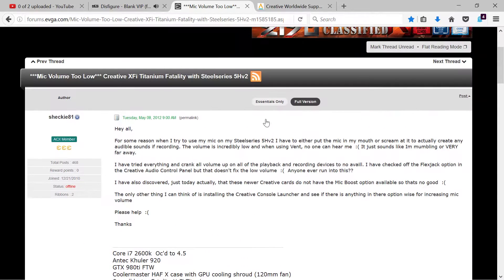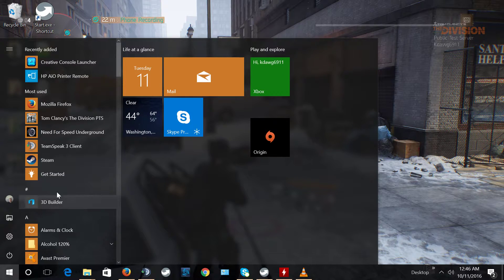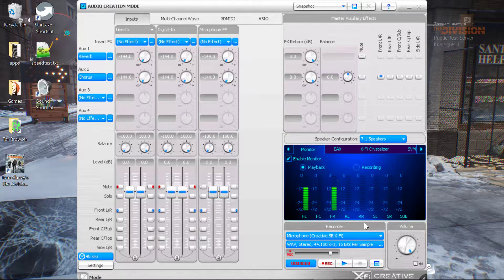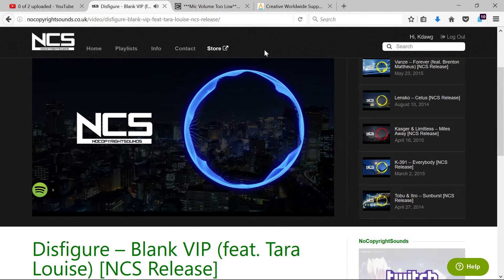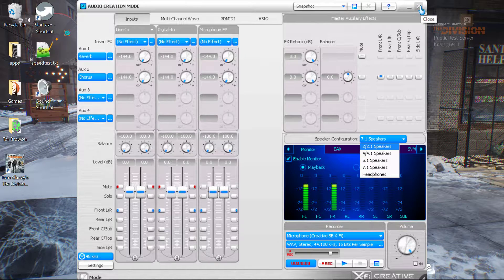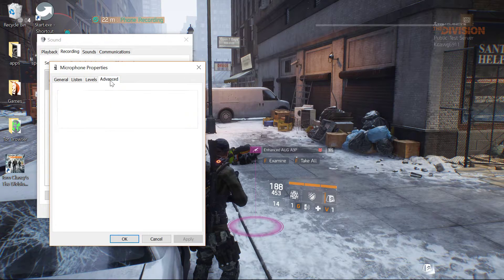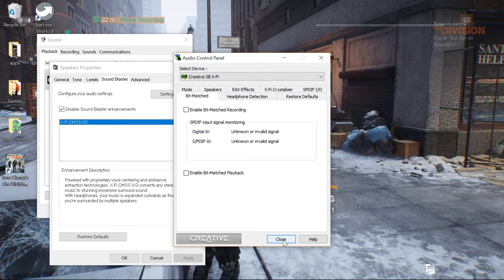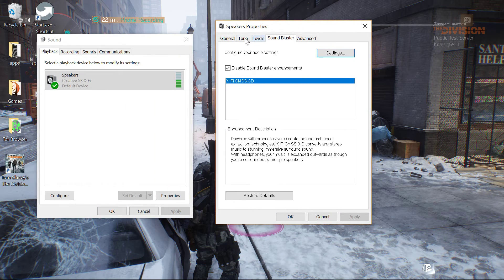Creative Sound Card Low Mic fix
Creative Sound Card
Low mic fix
I hope this video helps someone else